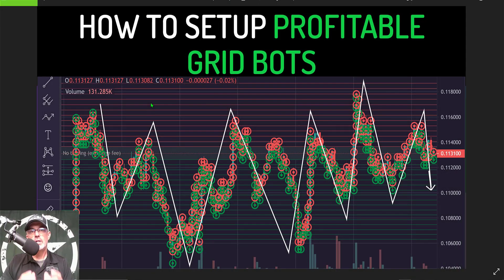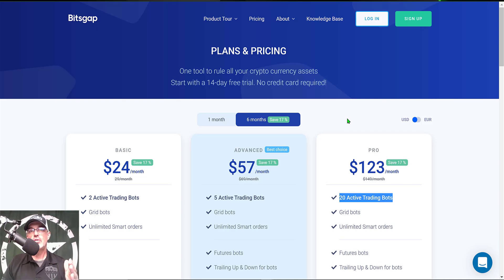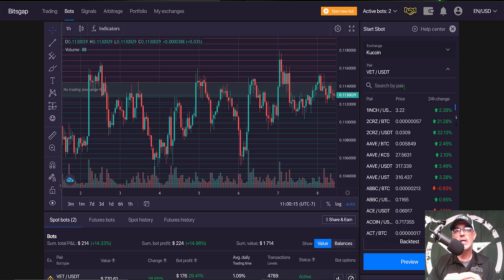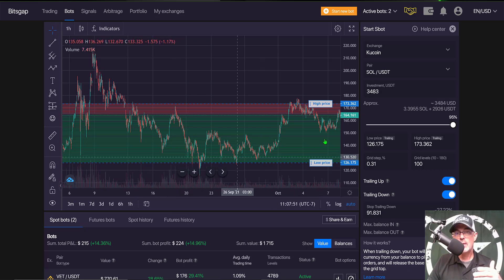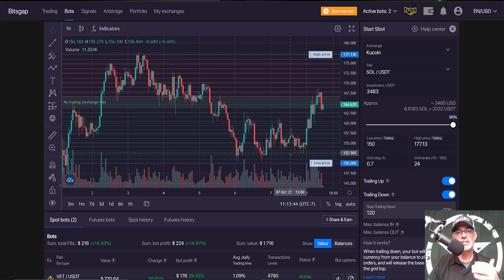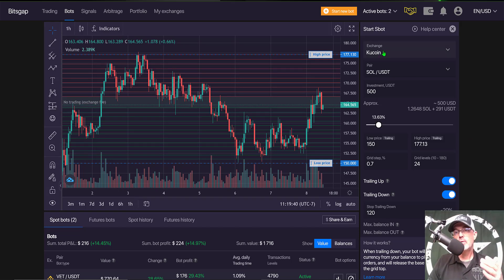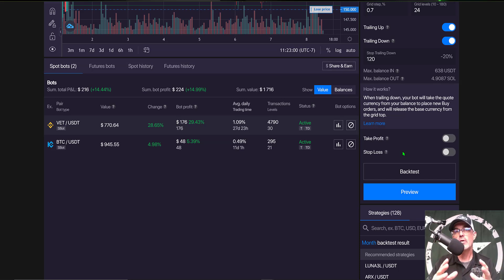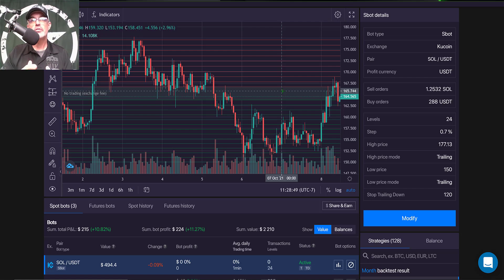How To Setup Profitable BITSGAP Crypto Trading Grid Bot Automated Passive Income Trailing Strategy